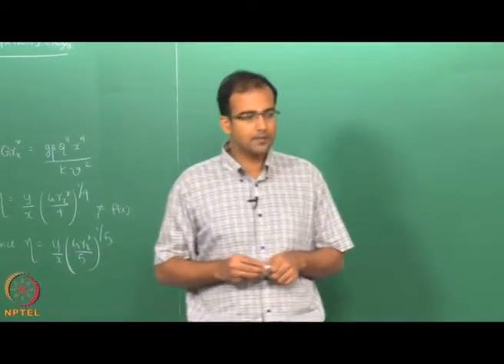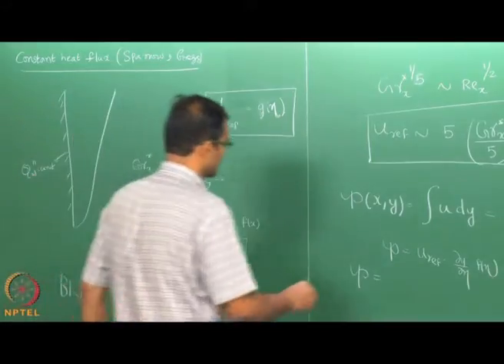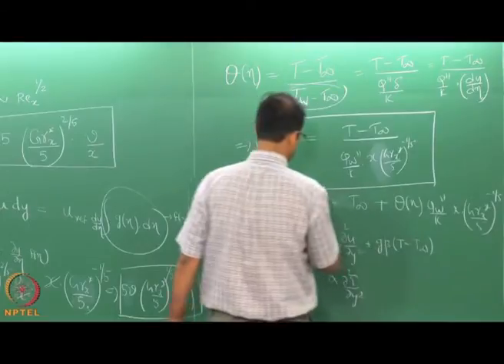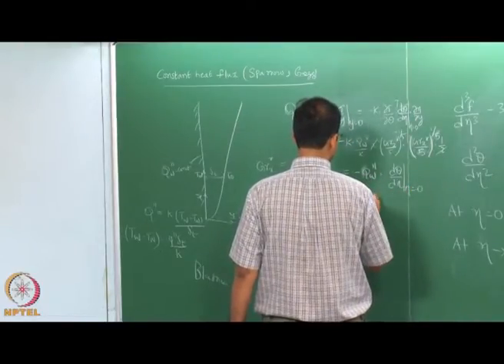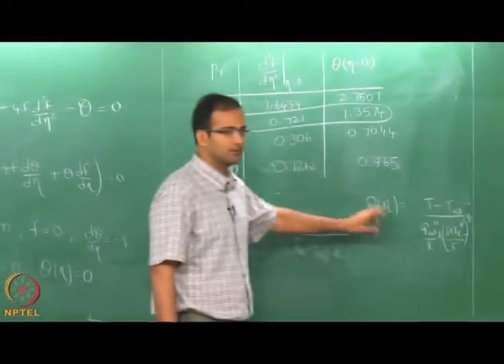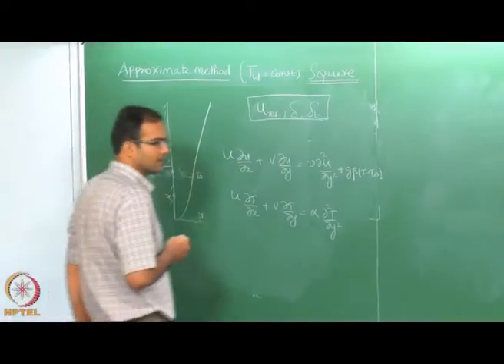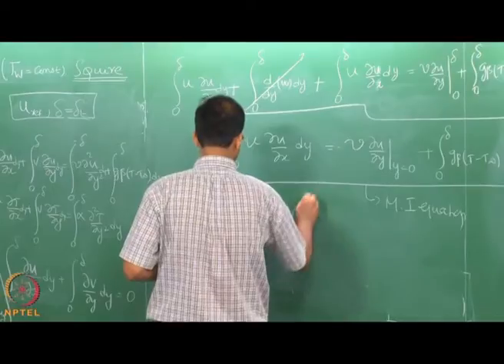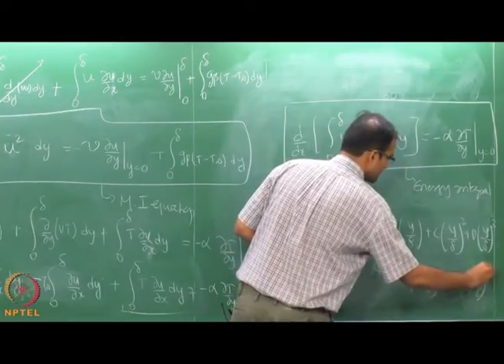Similarity Solution in Natural Convection for Vertical isoflux Plate